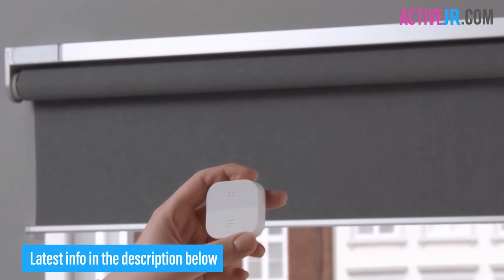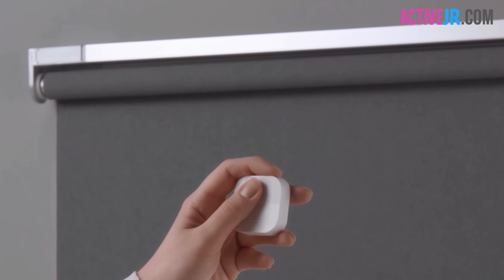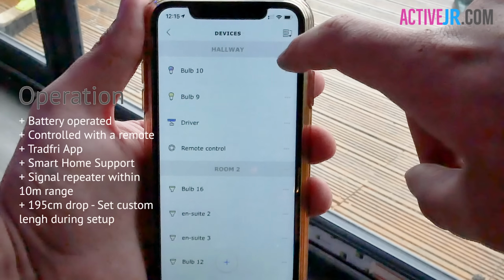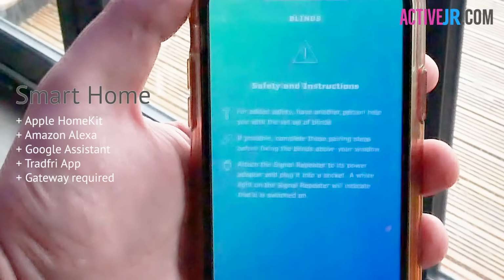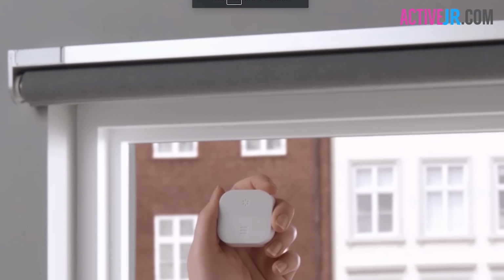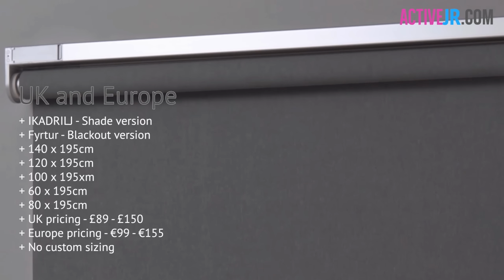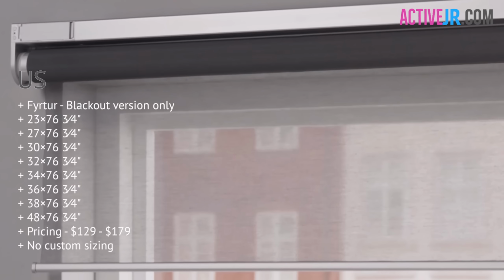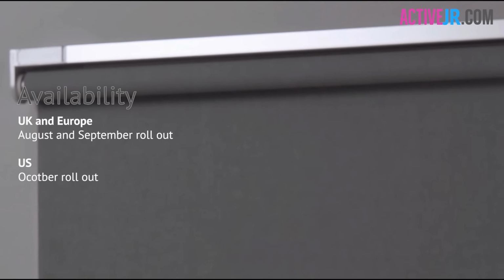IKEA Tradfri Smart blinds/shades specs, prices, UK, Europe and US release - FYRTUR and KADRILJ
IKEA has finally confirmed the launch of the delayed smart blinds both for Europe and the US. The smart motorised blinds will hit Europe in August and the US in October. Check out this video for all the specs, prices, and release dates

Follow me for all the latest on Wearables, Tech and Smart home

Amazon UK, US, DE, FR